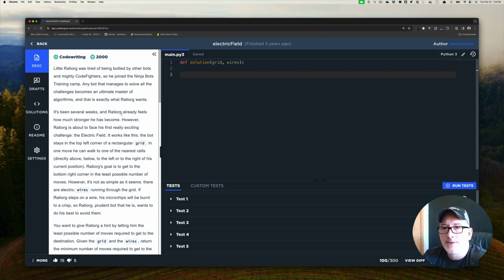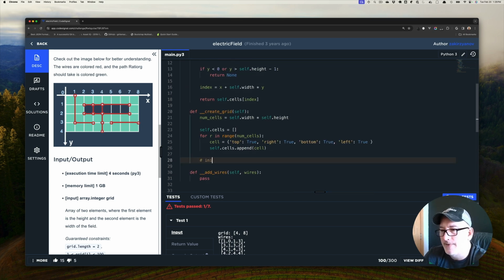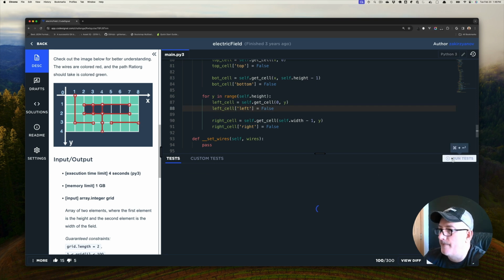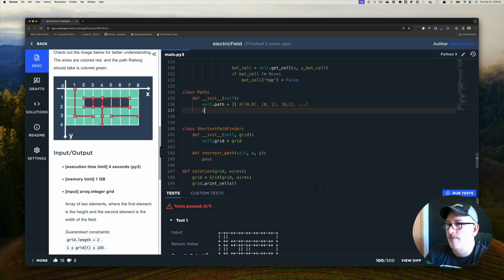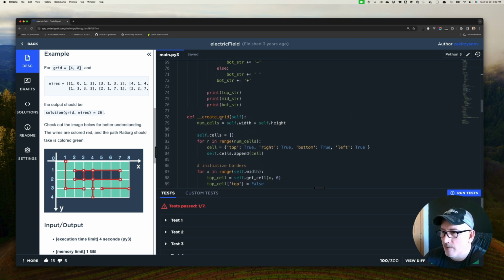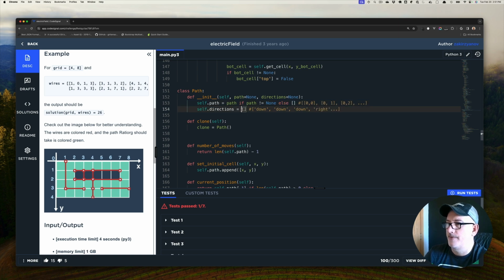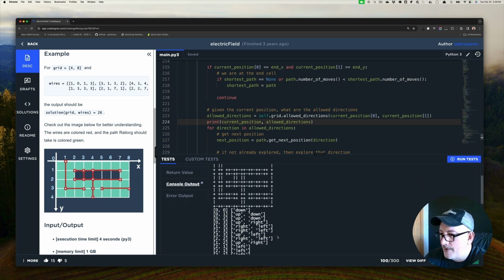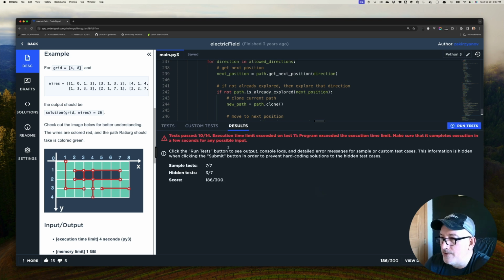Coding Challenge - Python | Code Signal - Electric Field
Every once in awhile, I enjoy diving into coding challenges to test your skills and allow you to exercise your development skills. This one can be found here:

BTW, in post production I sped this video up 20%. It was running long and this shortened it while still keeping it understandable.